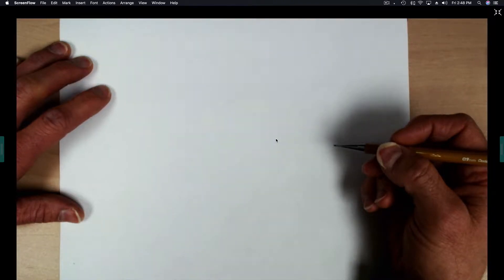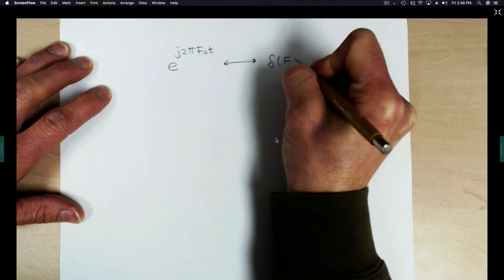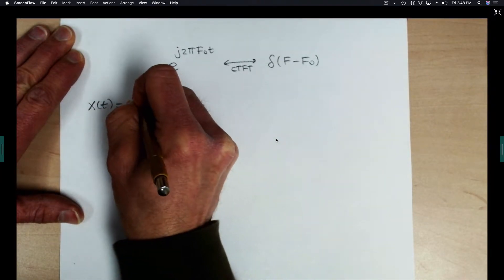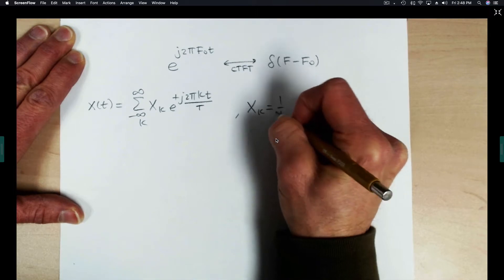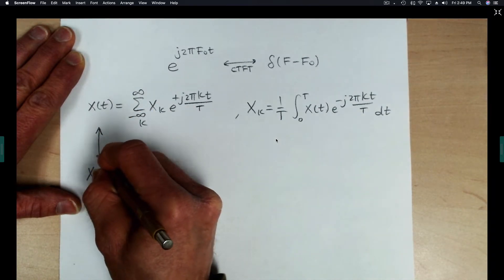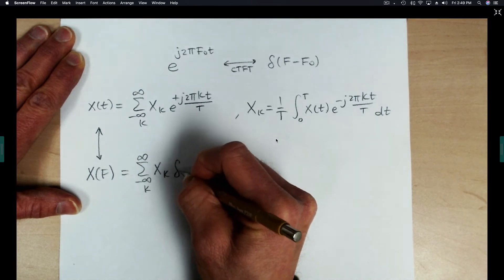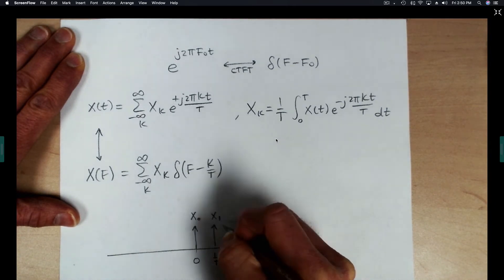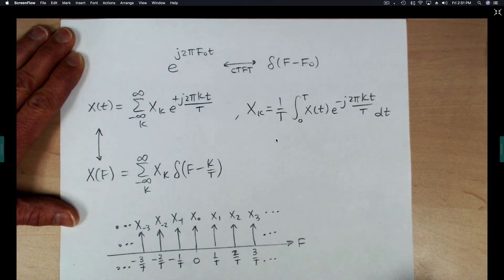Continuous Time Fourier Transform of a Periodic Signal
Shows how to compute the CTFT of a periodic signal.